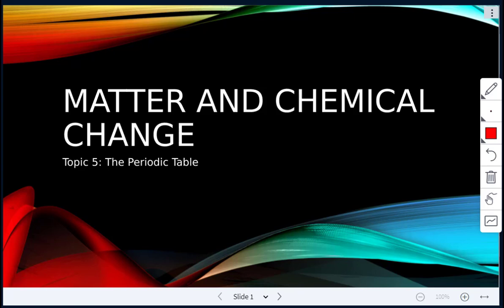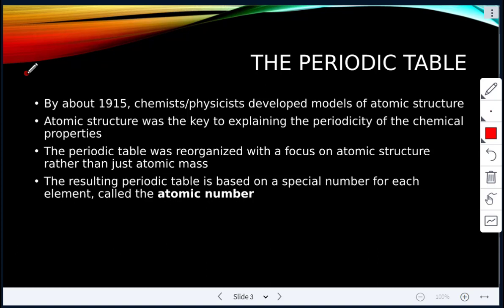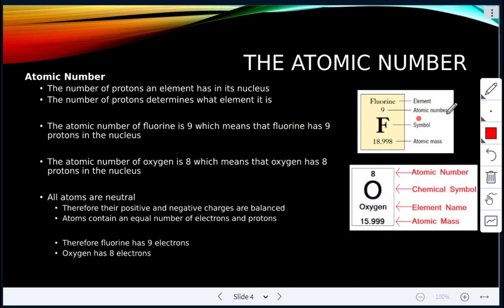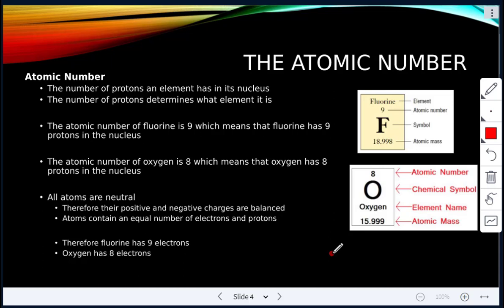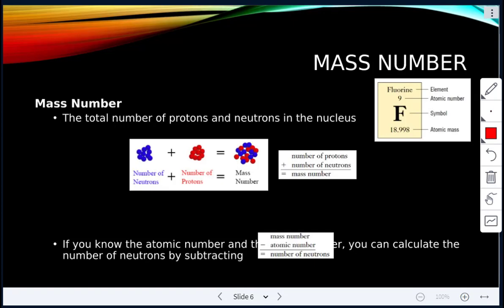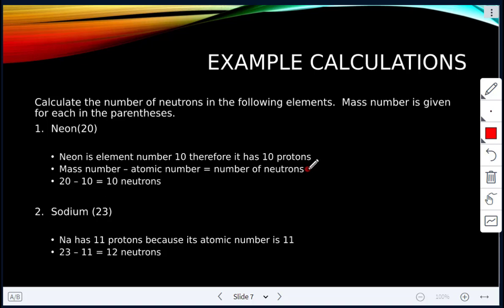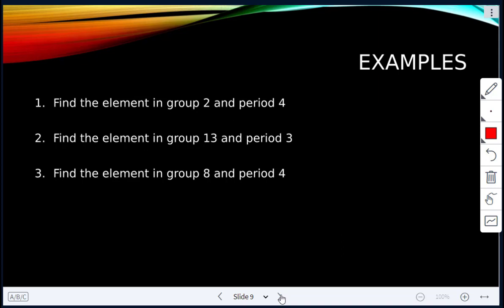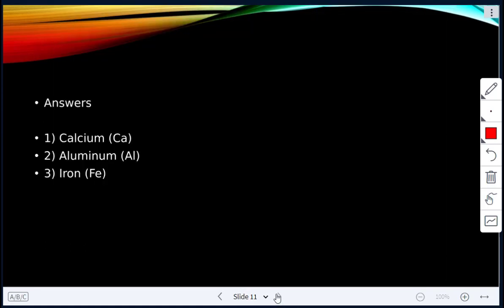Topic 5 The Periodic Table